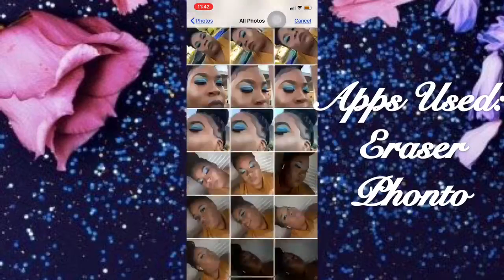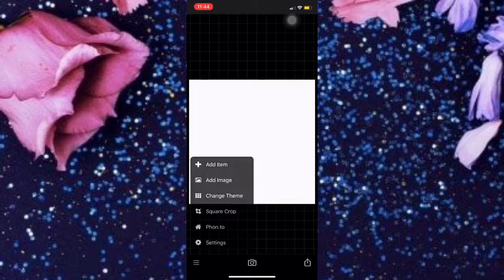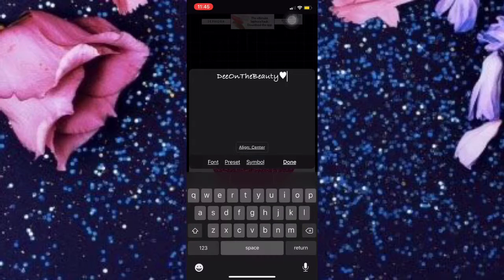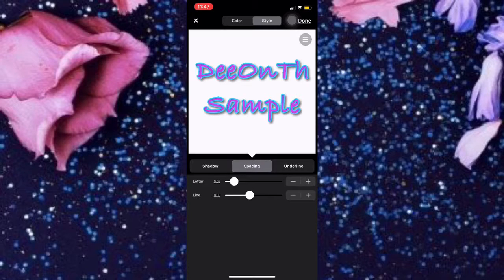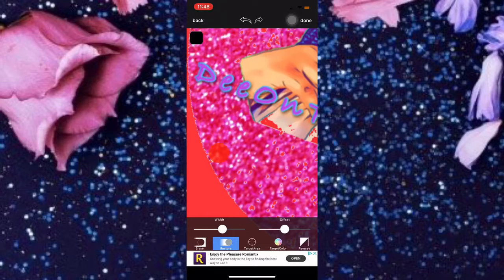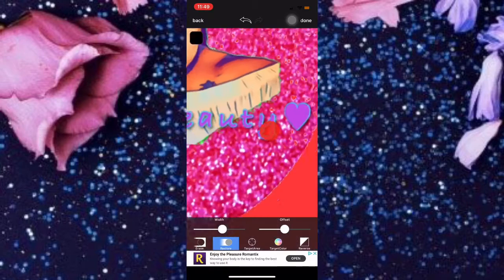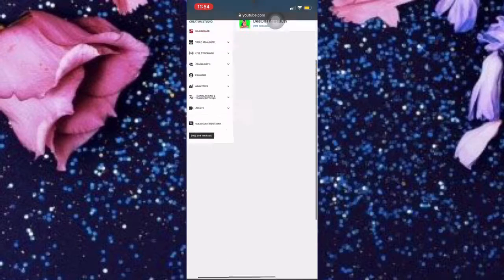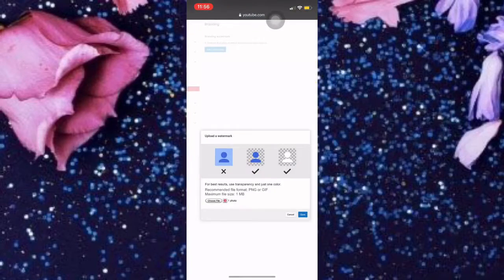H O W T O: CREATE YOUTUBE WATERMARK ON IPHONE | DeeOnTheBeauty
Hello everyone,
I decided to do this detailed walk through tutorial on how I created my branding watermark for my youtube channel.

P R O D U C T S| DeeOnTheBeauty

Apps Used:

*Eraser

*Phonto

F I L M I N G | Iphone XR